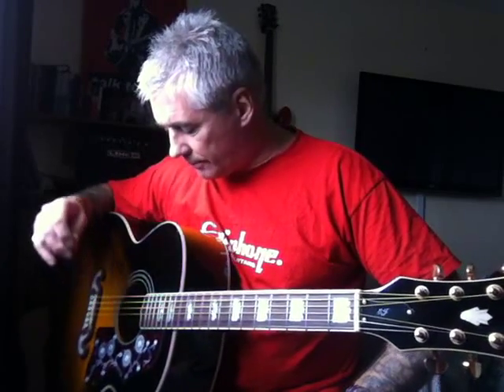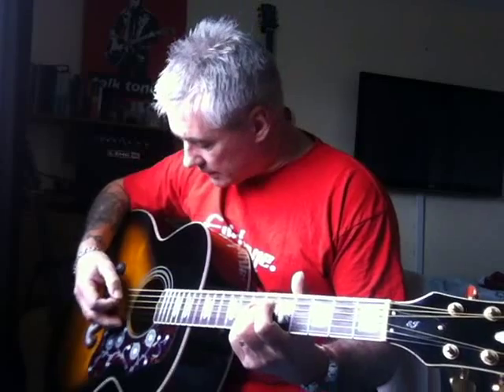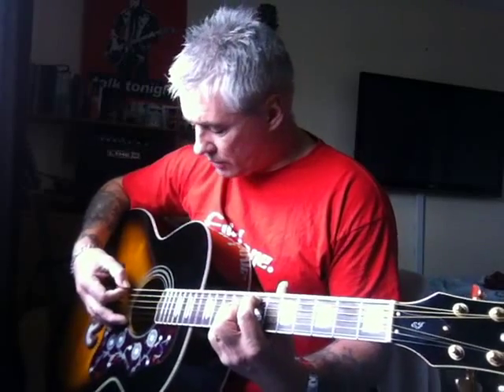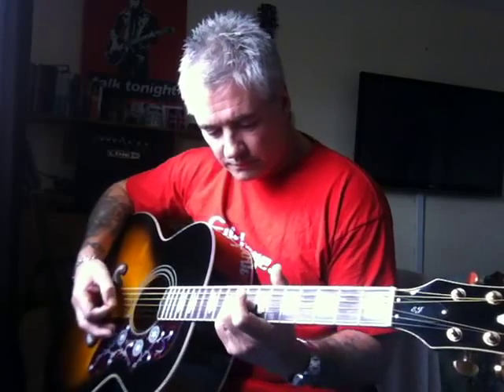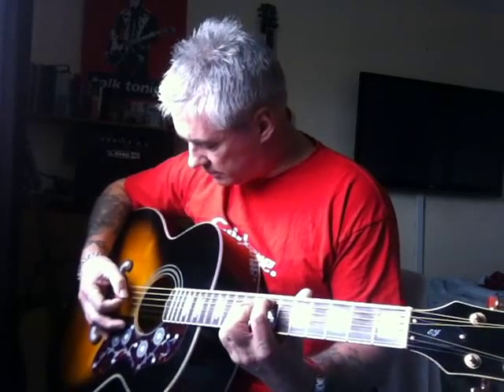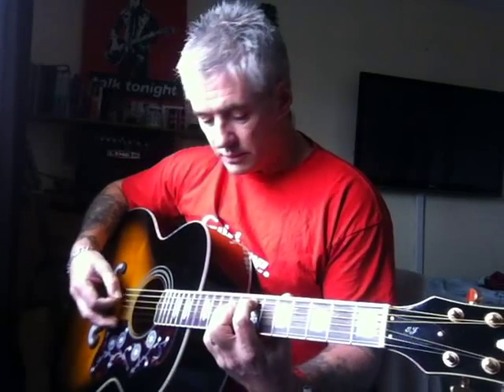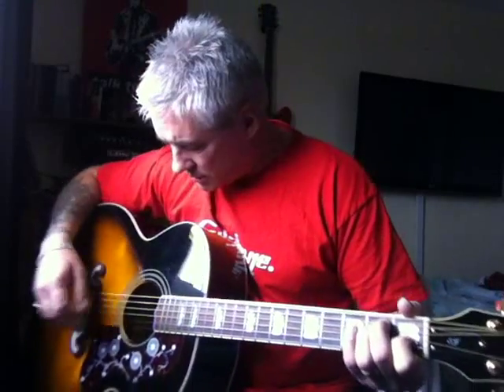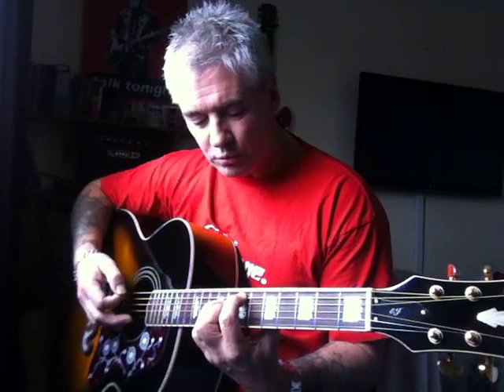Out Of The Sinking (Tutorial)